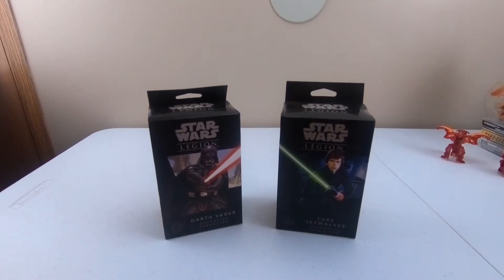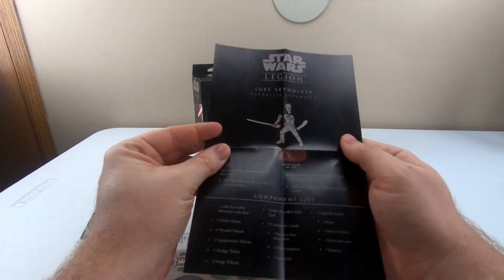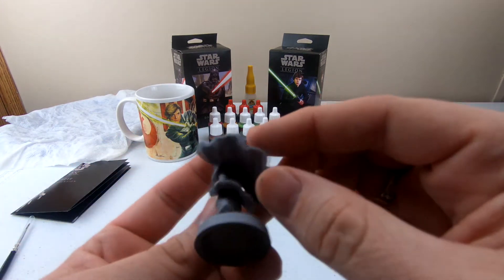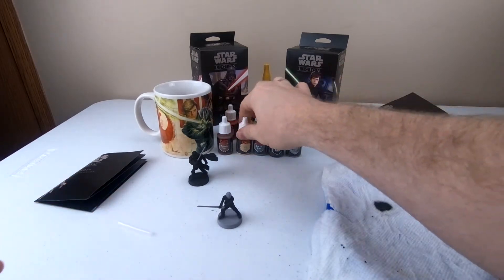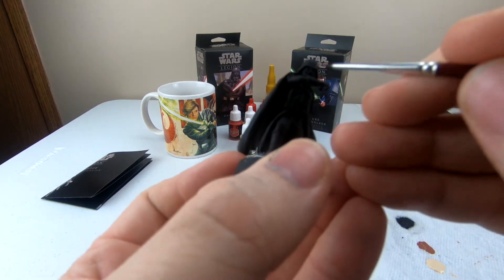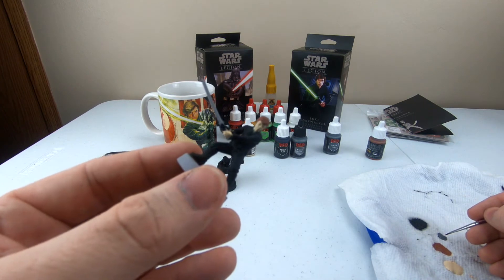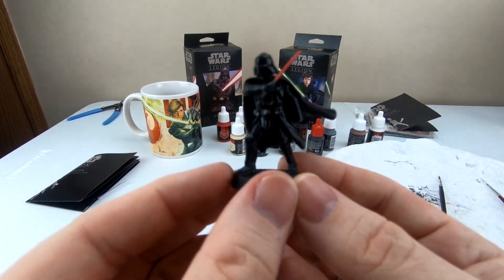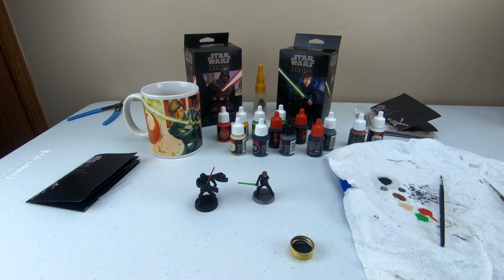Star Wars Miniature Painting Episode 1 Star Wars Legion Luke Skywalker and Darth Vader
It's been a long time since I painted Miniature, About 9 years since I painted one. This will be the first Episode in a Series of Star Wars Miniatures I'll be Painting. Eventually, I will also be painting Warhammer, Warhammer 40K, War Machine, D&D, and hopefully a lot more Miniatures since I already do D&D videos. My Subscribers will be able to see me grow as a painter. Cheers!

Facebook for where I bought these Miniatures and their Online Store,
Tabletop Game and Hobby